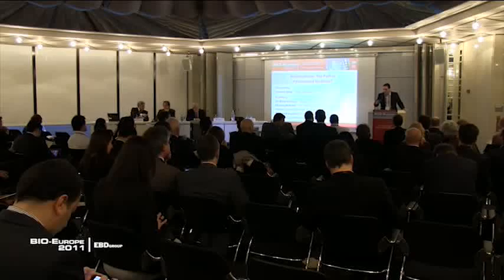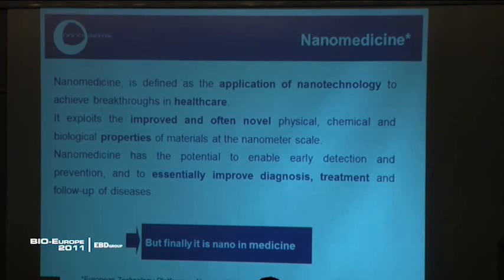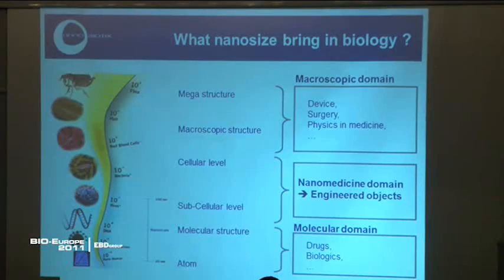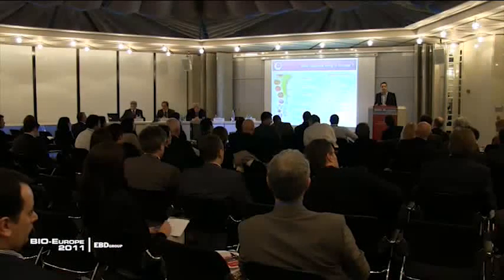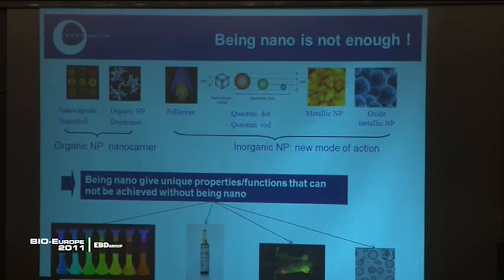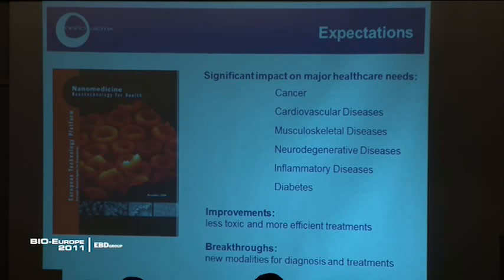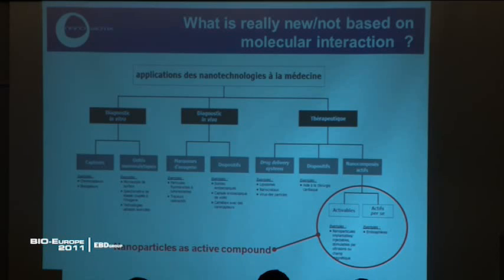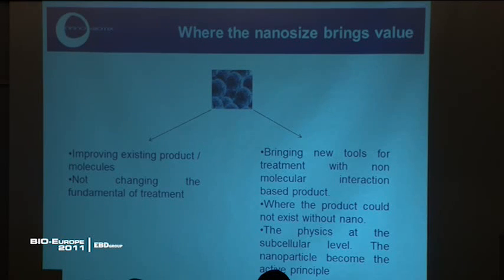Nanomedicine Panel BioEurope 2011 - Introduction by Laurent Levy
Nanomedicine: The Path to Personalized Medicine?